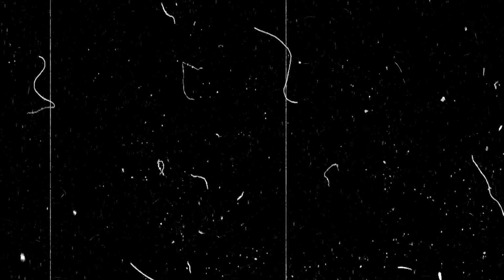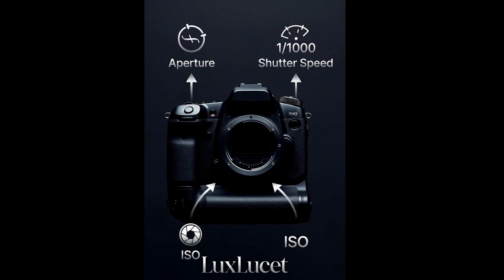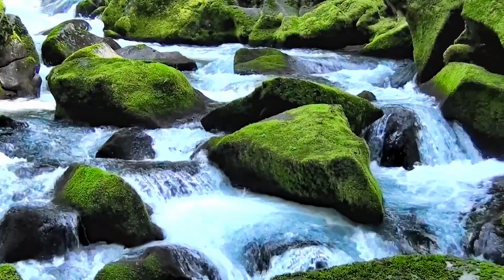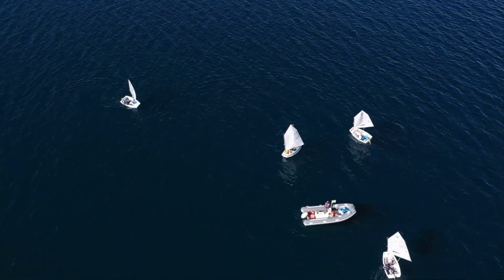ISO Explained – Why More Light Is Better Than More ISO – Lesson 003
Welcome to Lesson 003 of the Lux Lucet Academy.

ISO is one of the most misunderstood settings in photography. Many photographers think increasing ISO creates more light, but that's not actually what's happening.

In this lesson, you'll learn what ISO really does, why professional photographers always try to use the lowest ISO possible, and when increasing ISO is absolutely the right creative decision.

Whether you're photographing portraits, wildlife, sports, weddings or landscapes, understanding ISO will help you create cleaner, sharper and more professional images.

In this lesson you'll learn:

📷 What ISO actually is

📷 Why ISO doesn't create more light

📷 How ISO affects image quality

📷 The difference between low ISO and high ISO

📷 What digital noise is and why it appears

📷 Why photographers prefer adding light instead of increasing ISO

📷 When using a high ISO is the right decision

📷 A practical exercise to help you understand ISO using your own camera

Photography has always been about making creative decisions. Sometimes a perfectly clean image is the goal. Other times, capturing the moment is far more important than achieving perfect technical quality. Learning when to make that decision is one of the most valuable skills a photographer can develop.

Lux Lucet Academy

🎥 Lesson 001 – Exposure Explained

🎥 Lesson 002 – Aperture Explained

🎥 Lesson 003 – ISO Explained

🎥 Lesson 004 – Shutter Speed Explained

🎥 Lesson 005 – The Exposure Triangle Explained

🎥 Lesson 006 – Depth of Field Explained

New lessons are released regularly as we build one of YouTube's most comprehensive photography education libraries, helping photographers understand not only how to use their cameras, but why great photographs work.

📸 Share your favourite low-light photograph—we'd love to see what you've created.

Photography isn't about chasing perfect settings.

It's about understanding light, making intentional creative decisions and capturing moments that tell unforgettable stories.

Welcome to the Lux Lucet Academy.